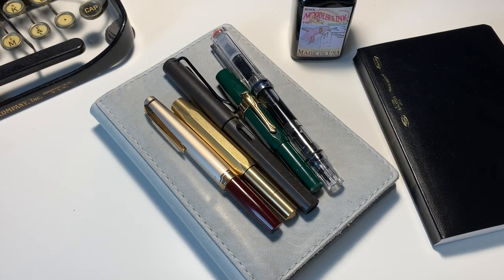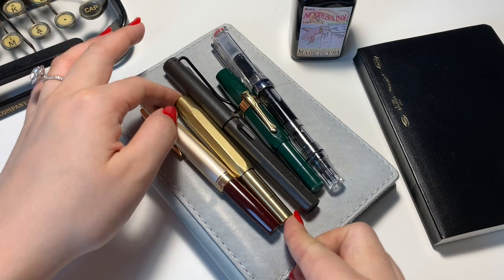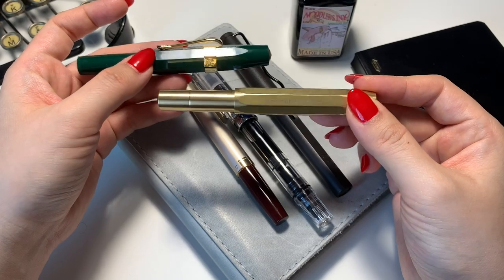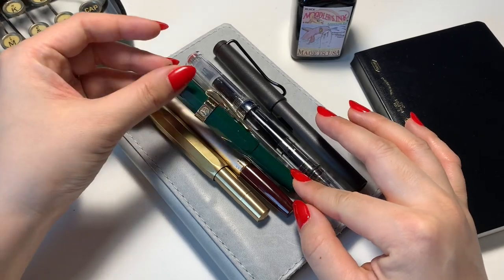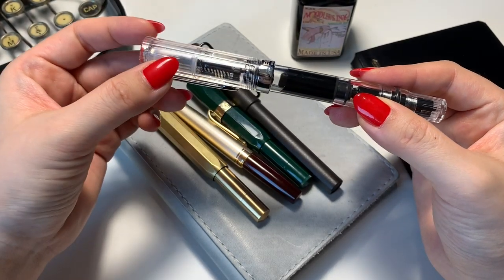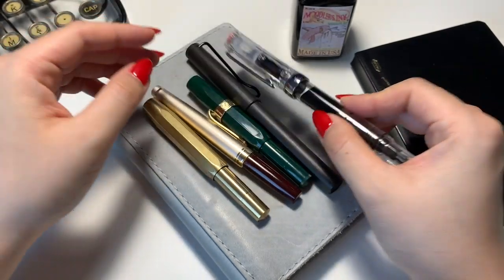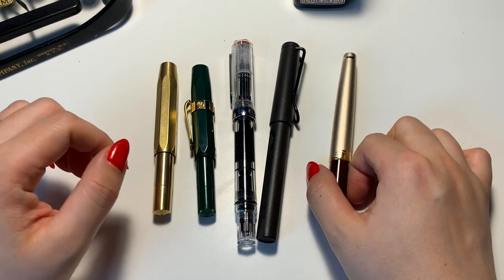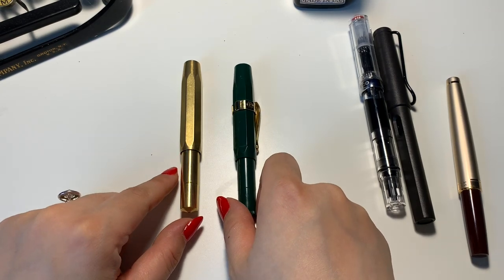My Mini Fountain Pen Collection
Here is the list of pens and notebooks that I have shown in this video.

Stalogy A6 (Affliate Link)